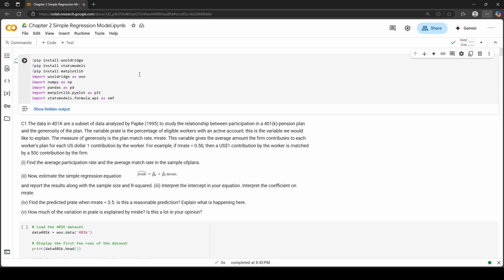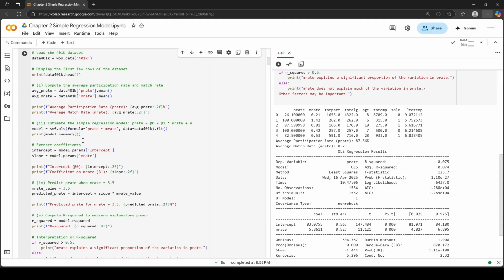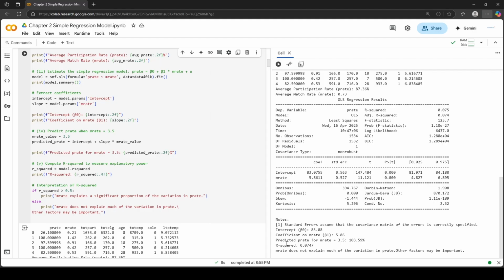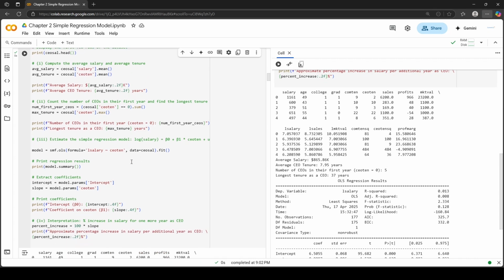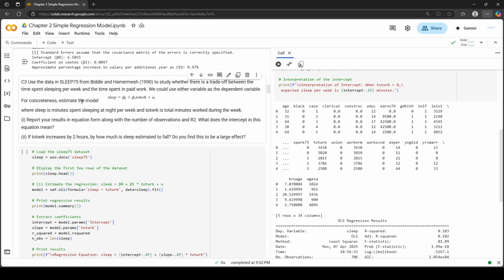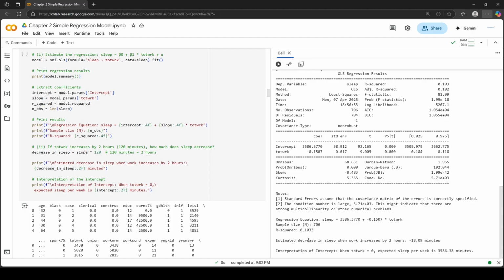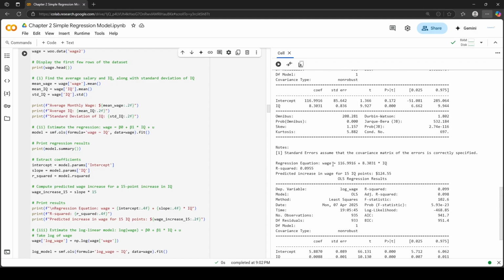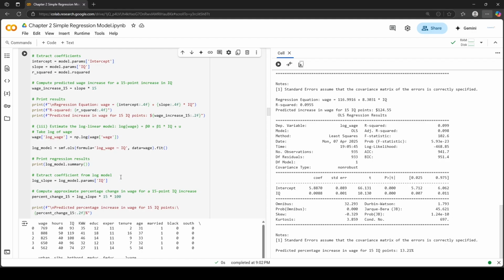How to Solve Wooldridge Chapter 2 Exercises (Q1-Q4) in Google Colab | Introductory Econometrics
Welcome to this step-by-step tutorial where we solve Chapter 2, Computer Exercises from Introductory Econometrics: A Modern Approach by Jeffrey Wooldridge, using Google Colab.

Whether you're a student, researcher, or beginner in econometrics, this video will guide you through loading data, running simple regressions, and interpreting results using Python in Google Colab.

00:00 Logo
00:11 Intro
01:06 First Question
07:09 Second Question
11:47 Third Question
15:33 Fourth Question
21:57 Thanks for Watching

🎯 What You’ll Learn:

How to access and run Wooldridge datasets in Python

How to perform basic econometric analysis in Google Colab

How to interpret outputs from linear regression

Tips and tricks for solving textbook exercises efficiently

🔧 Tools Used:

Python (pandas, statsmodels)

Google Colab (no installation required!)

Wooldridge dataset package for Python

👉 Chapters Covered:

Chapter 2 The Simple Regression Model

It really supports the channel and helps others learn too.